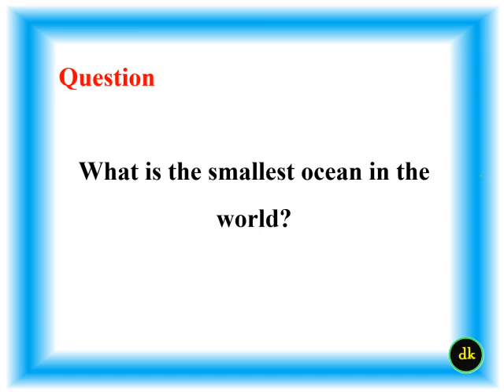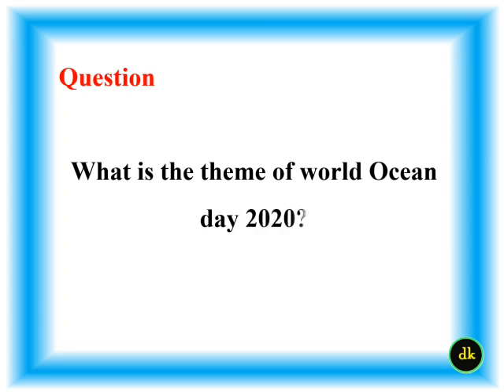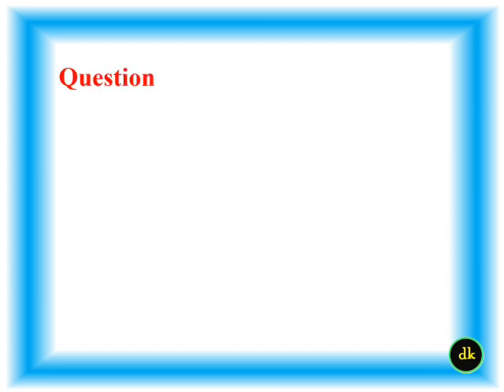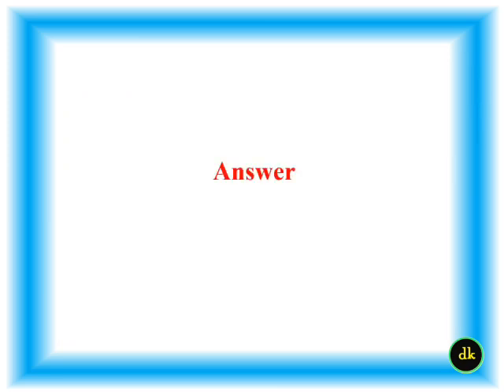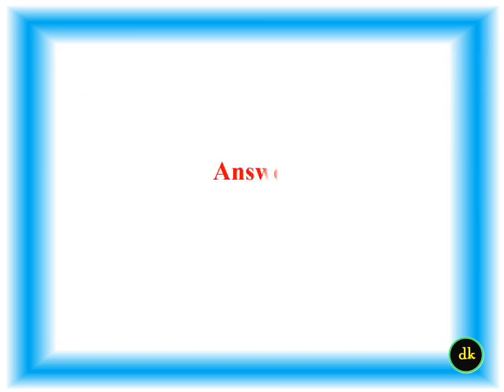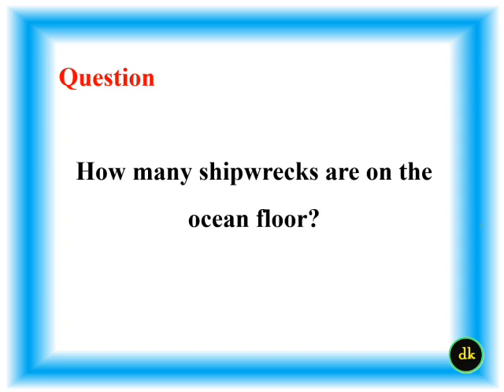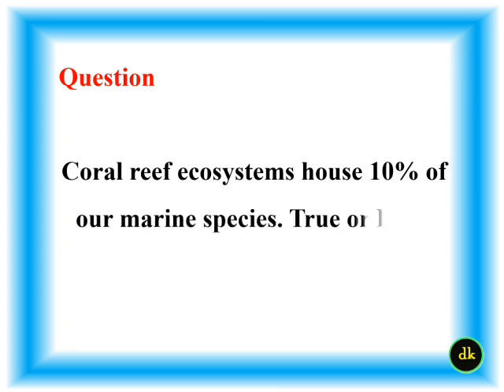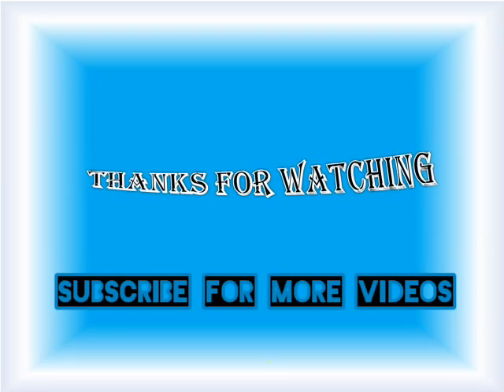Quiz on Ocean day in English | world Ocean day Quiz | June 8 Quiz questions | GK on Oceans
Ocean Quiz

Quiz on Ocean day in English 2021
Ocean day Quiz
June 8 Quiz questions
GK on Oceans
🍀🍀Related Link🍀🍀

5 Ocean's

Pacific Ocean,
Atlantic Ocean,
Arctic Ocean,
Indian Ocean and
the Southern Ocean.

smallest ocean in the world?
largest ocean in the world?
saltest ocean in the world?
which is the deepest ocean?
Which is warmest ocean?